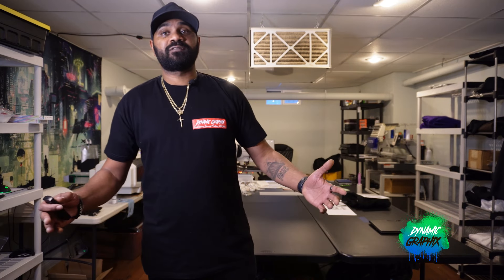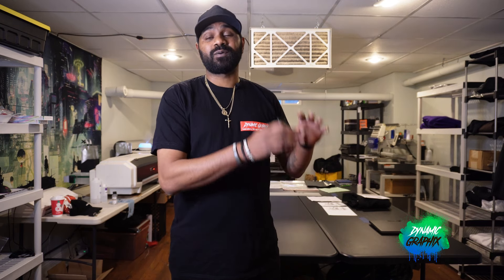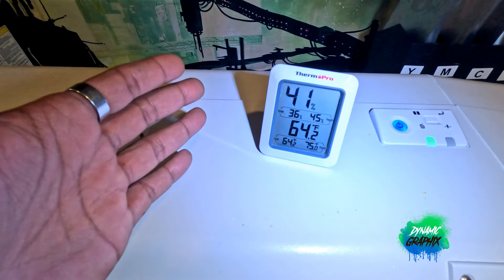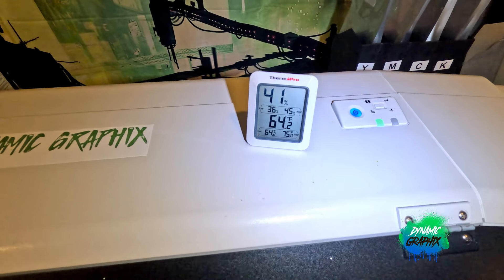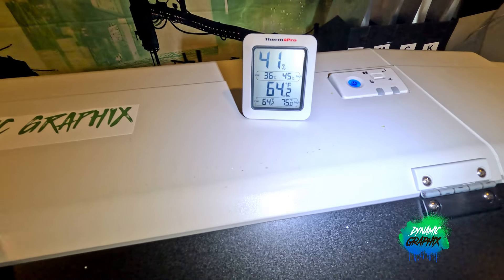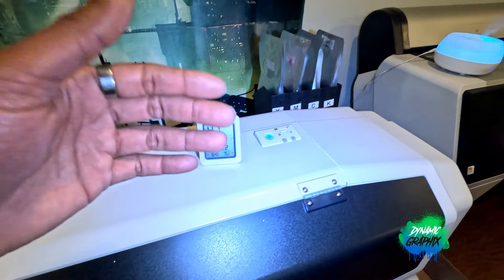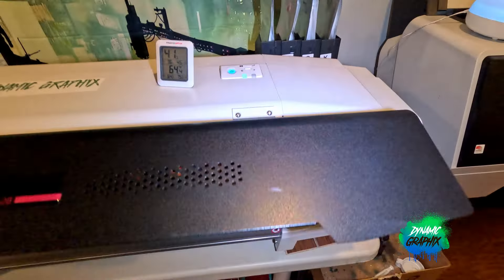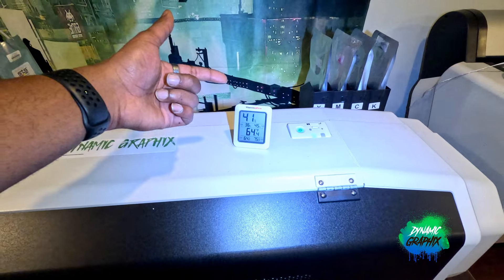Direct to film (DTF) Best Kept Secret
Many Did Not Know...